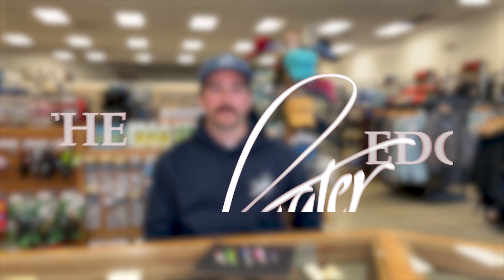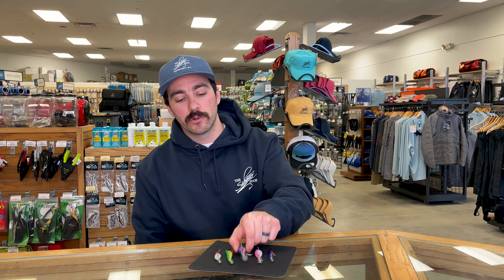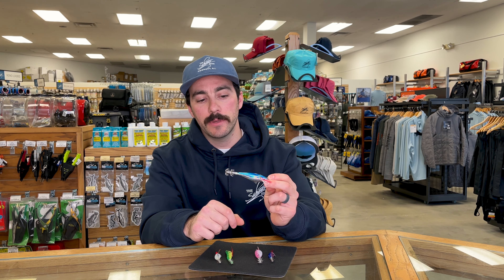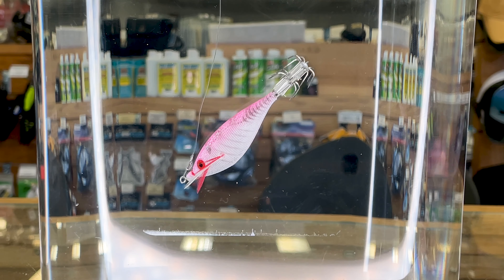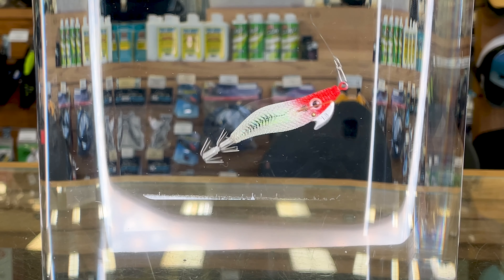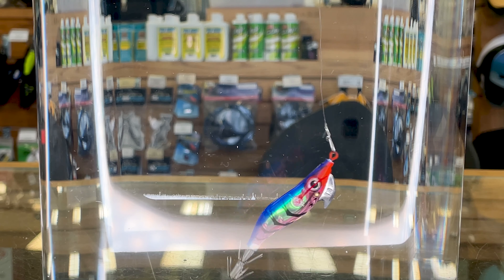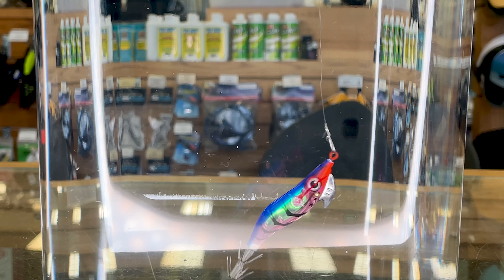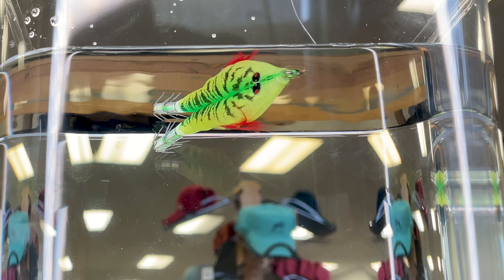What is a squid jig? Saltwater Edge Fishing Basics Squid Jig Gear Review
Squid fishing is a fun, challenging way to stock up on bait or put some food on the table. In this video we talk about jigs for traditional vertical squid jigging as well as the newer Egi style jigging. Check out how these lures perform in the water! Watch the video and see how you can win the jigs seen in the video! Winner drawn on April 22 2022

00:00 - Intro
00:16 - Jig Overview
01:40 - Jigs in the water